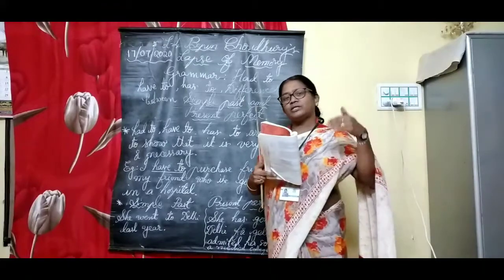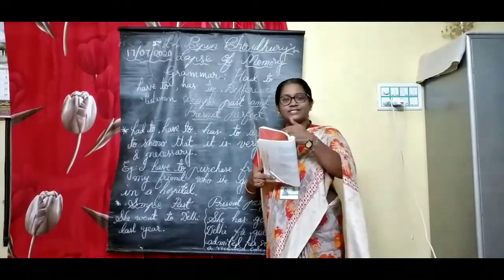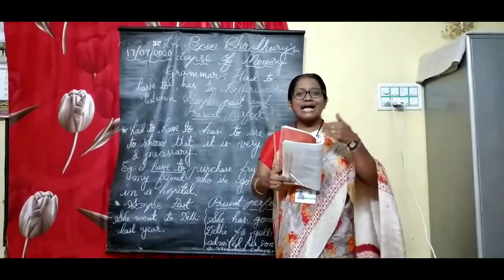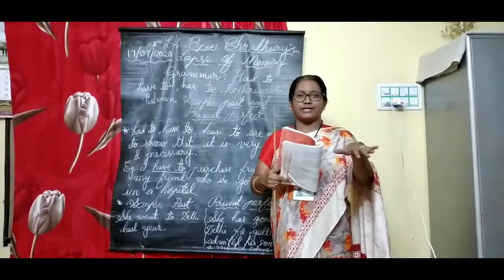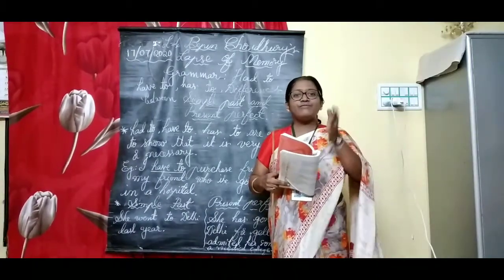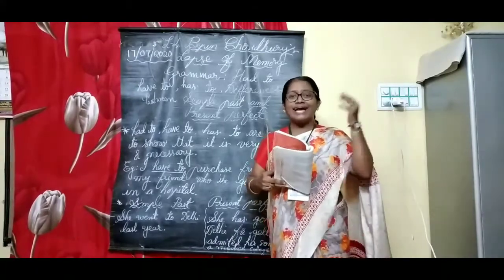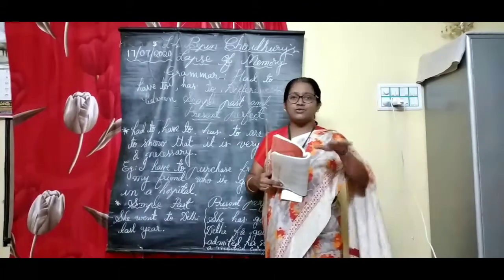Grade 8 L 4 Bepin Choudhury's Lapse of Memory Part 8 Grammar